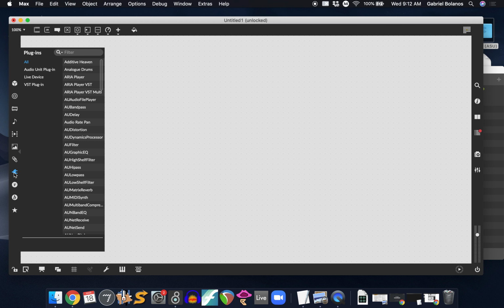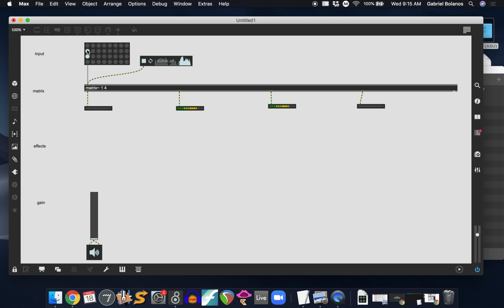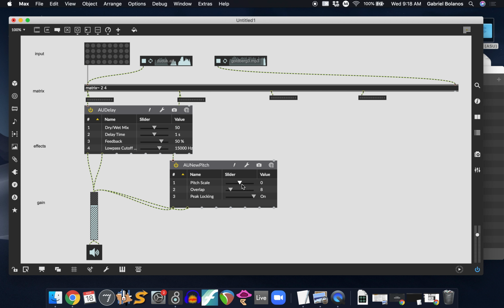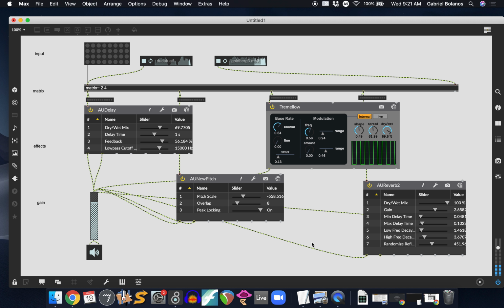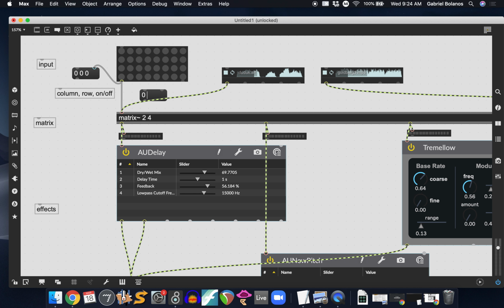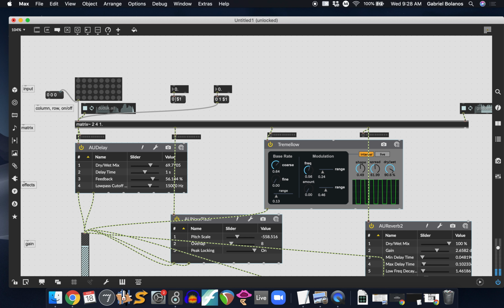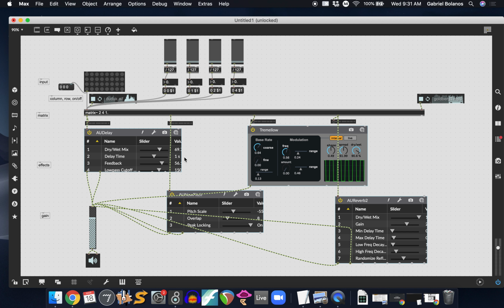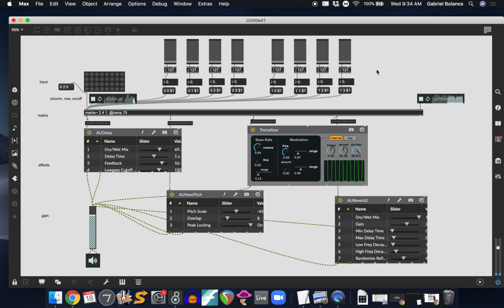Matrix~ mixer in Max/MSP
Electroacoustic music with Max/MSP: March 18 class